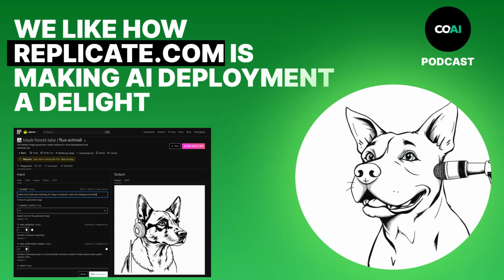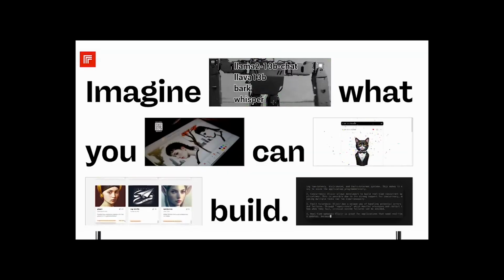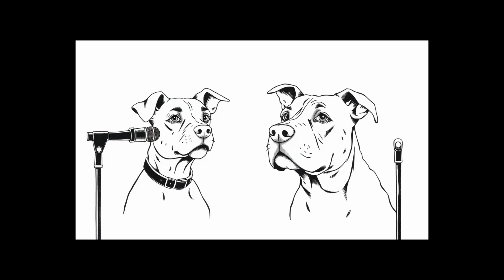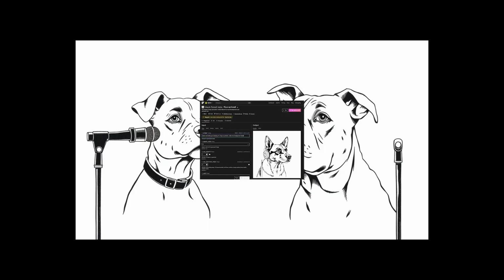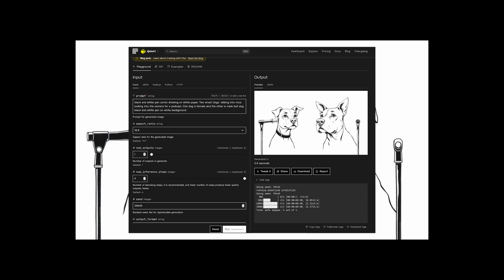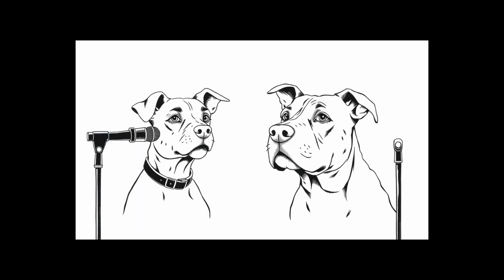We Like How Replicate.com is Making AI Deployment A Delight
CO/AI team uses AI tools all the time.  We know a good tool within a few seconds of using one.  That said we know some teams don't have everything nailed so we explore to find the hidden gems.  With Replicate.com we find everything a delight from first page load.  Standing out matter ins a rapidly evolving landscape of artificial intelligence, Replicate pops up as a game-changer.

Replicate.com is a cloud platform that simplifies the deployment and scaling of artificial intelligence (AI) models for businesses and developers. It provides a user-friendly interface, a pay-per-use pricing model, and comprehensive documentation to make AI development accessible, cost-effective, and efficient. Replicate supports a wide range of AI tasks, including image generation and natural language processing. By offering a streamlined approach to AI, Replicate aims to empower businesses and developers to innovate and utilize AI technologies without the complexities of infrastructure management.

Shout to Replicate for website images and great software @replicatehq